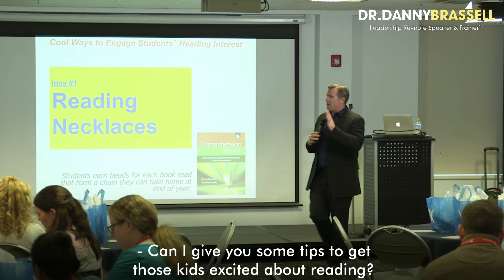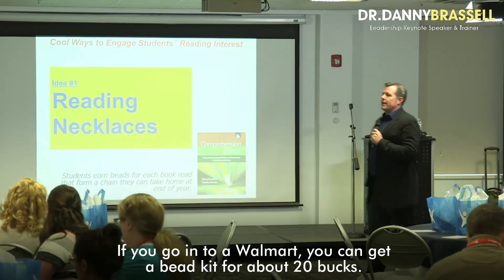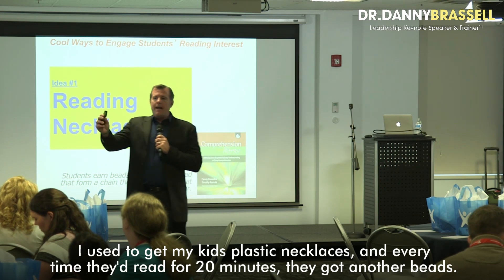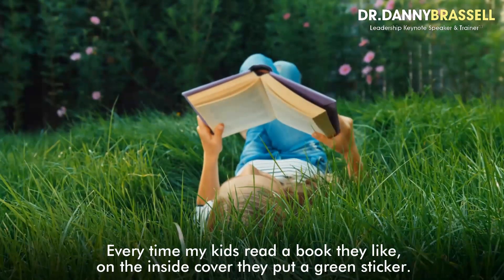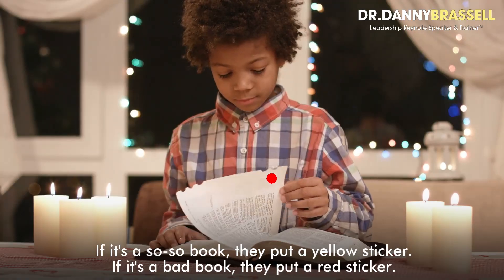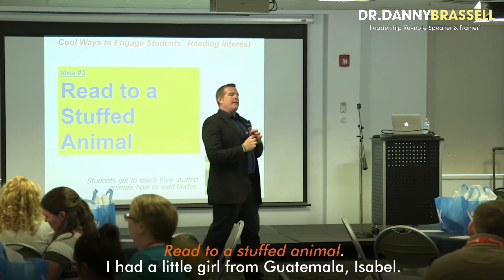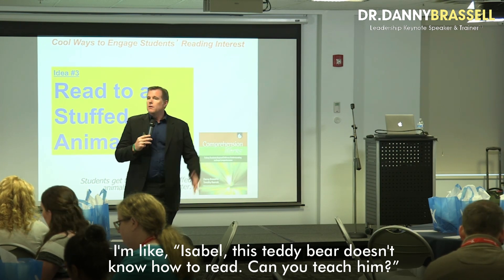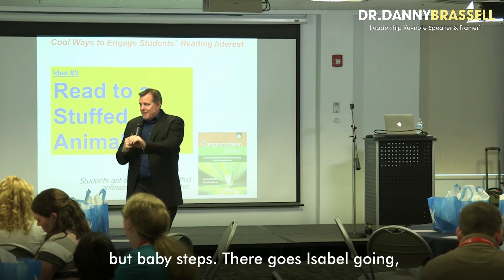Powerful MOTIVATION for TEACHERS and STUDENTS | Professional Development | Dr. Danny Brassell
How do we get kids EXCITED about reading? "The more excited you are to read, the more likely you are to read...and the more you read, the better you get," Dr. Danny Brassell reminds his audience in this video for teachers.

Want To Get Your Free Book, Filled With Inspirational Stories, Quotes and Book Recommendations?

💯 UNLOCK The Research-Based, Parent & Teacher-Proven Strategies to Transform Struggling & Reluctant Readers into More Passionate & Proficient Readers

😁 3.) Bringing JOY Back into Education

🎤 4.) Looking to Laugh & Learn

Affectionately known as “Jim Carrey with a Ph.D.,” Dr. Danny Brassell has held a variety of titles and worked with leaders from a variety of fields and disciplines, but he has always considered himself first and foremost a teacher, as he began his career teaching in the inner city.

He is a best-selling author of 16 books, including LEADERSHIP BEGINS WITH MOTIVATION and THE READING MAKEOVER, based on his popular TEDx talk.

For the past 25 years he has also been a lecturer and professor at a number of universities, including his current position as a faculty advisor for the CalStateTEACH program and distinguished visiting professor at the American University of Cairo.

A gregarious, sought-after author, speaker and business consultant, Danny is a recognized authority on leadership development, reading, motivation and communication skills and the co-creator of the world’s top reading engagement program.

His popular 1-on-1 and small-group public speaking coaching helps clients transform jitters and foggy messaging into clear, inspiring and authoritative presentations.

Thousands, from school districts to businesses to association conferences, have enjoyed his energetic, interactive and informative presentations. He has spoken to over 3,500 different audiences worldwide.

And as “America’s Leading Reading Ambassador,” Dr. Danny has spread his passion for reading, from his work as chairman and board member of various literacy non-profits to managing one of Google’s top-ranked sites for cool, short book recommendations for all ages.

His mission is to bring joy back into education and the workplace – and his energy is contagious.

If you want to laugh, learn and lead, then learn from Dr. Danny.